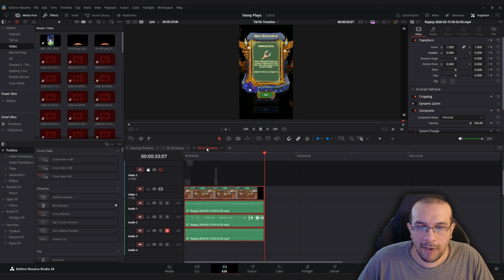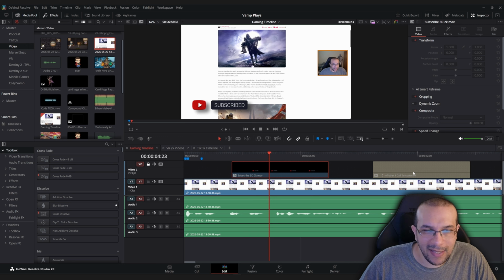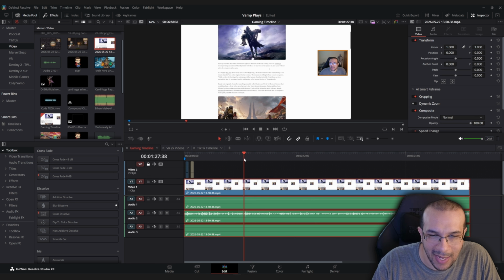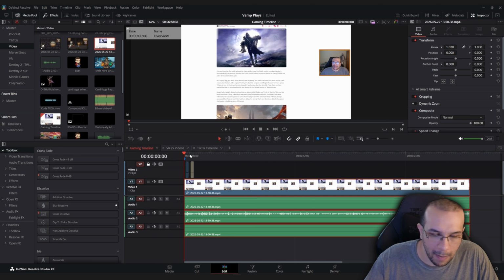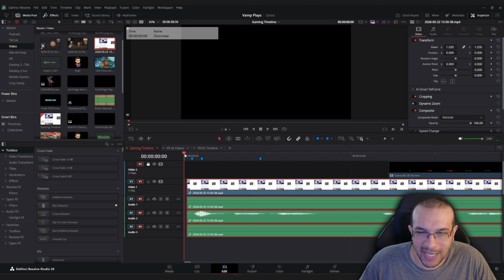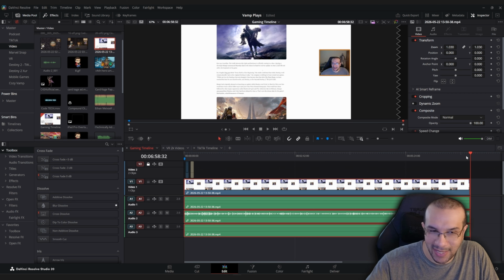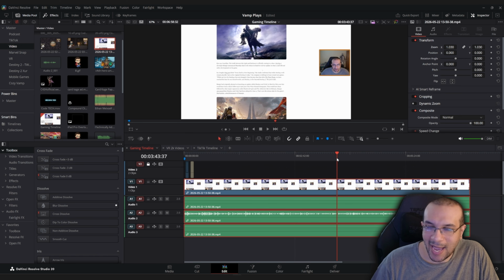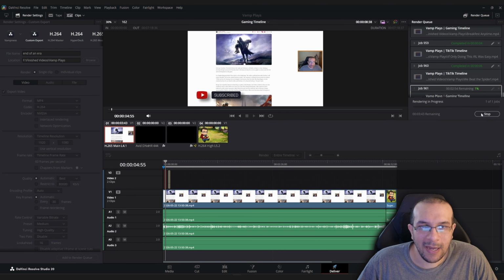DaVinci Resolve Editing Inception